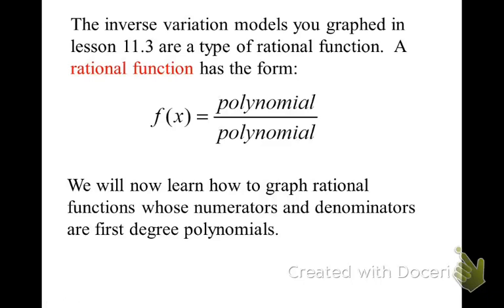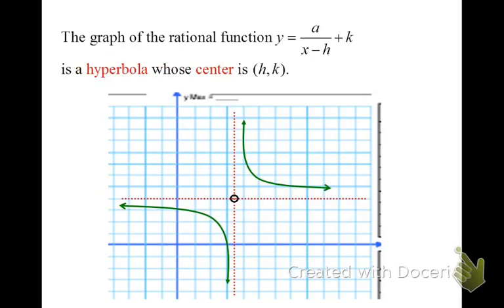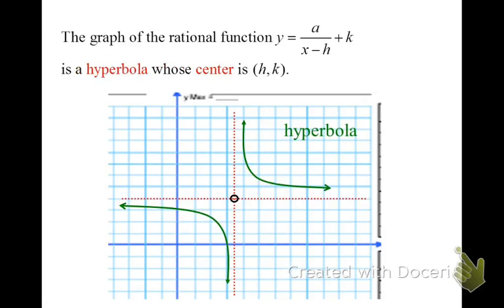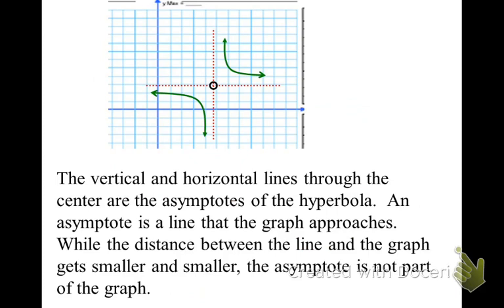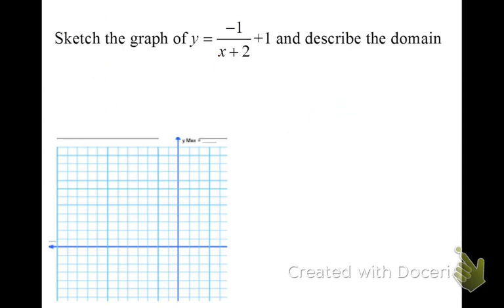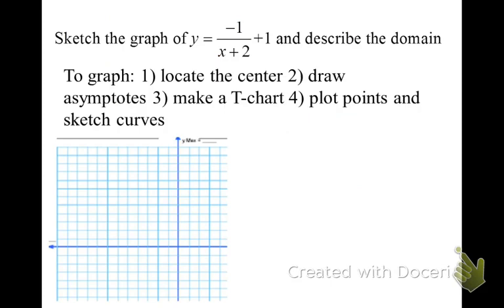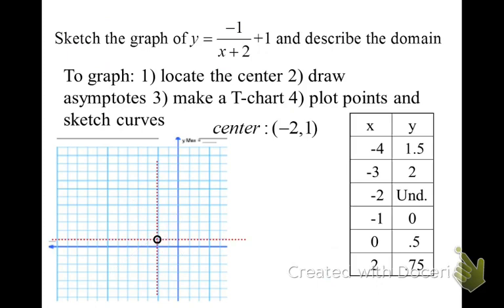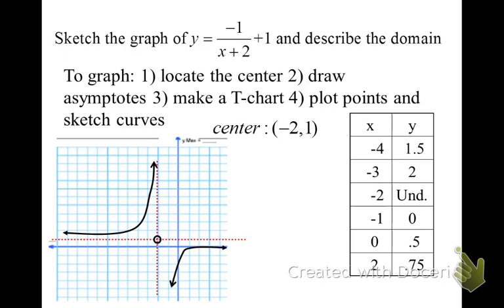11.8 graphing rational equations